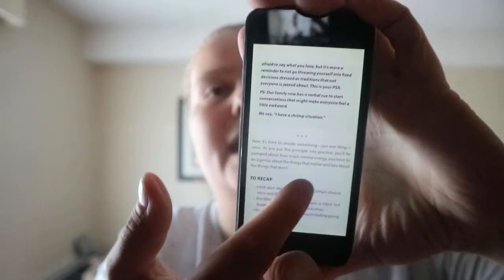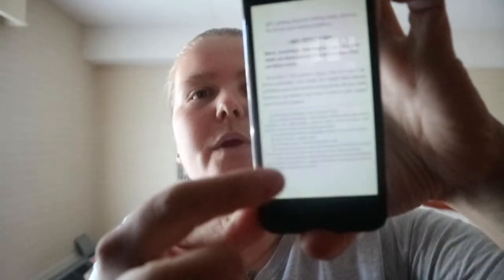The Lazy Genius Way